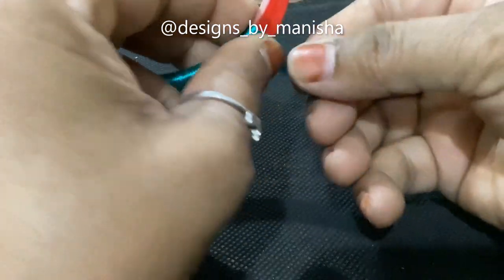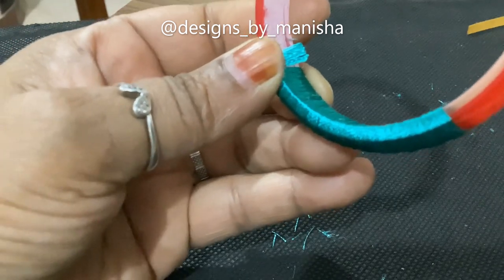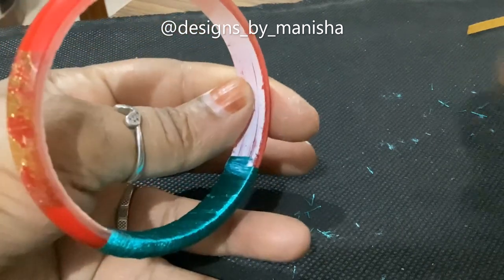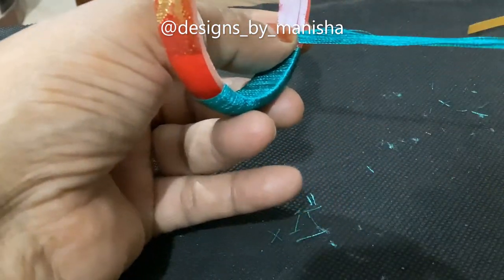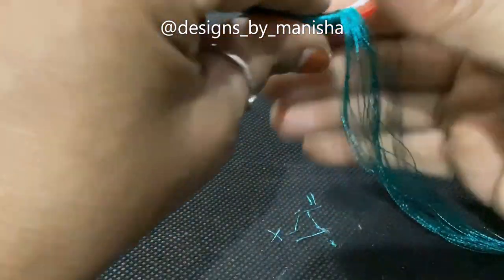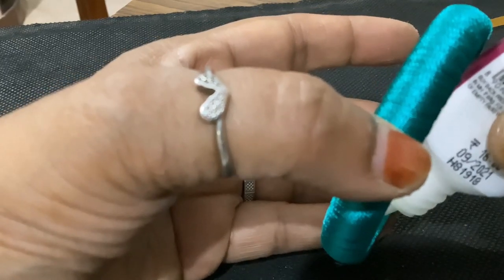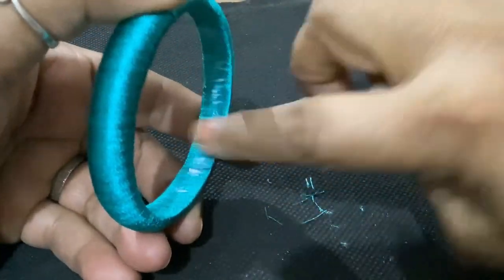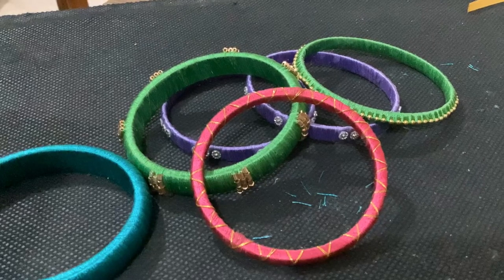SILK THREAD CRAFT - BANGLE PART-2(HINDI)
FASHION DESIGNING, FASHION CRAFT, FASHION ACCESSORIES